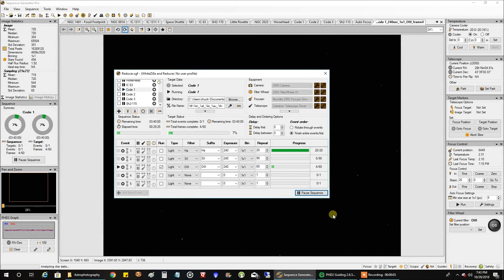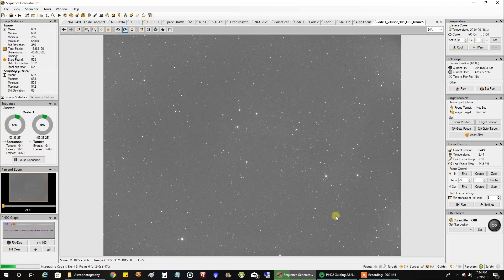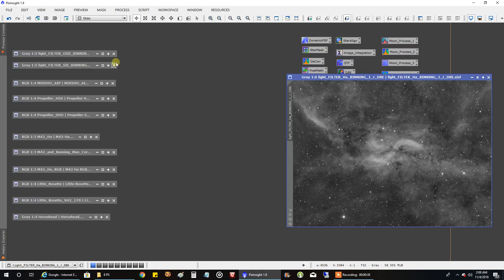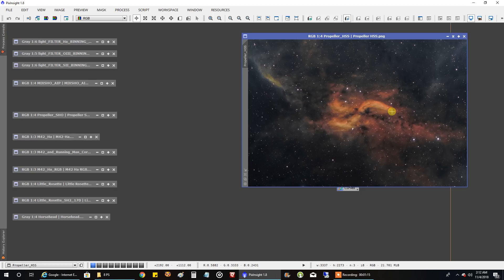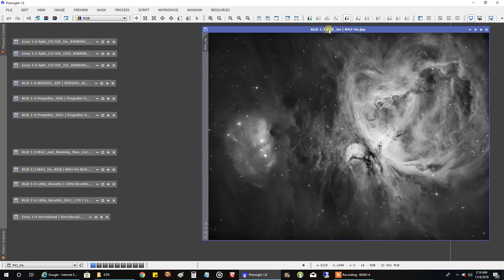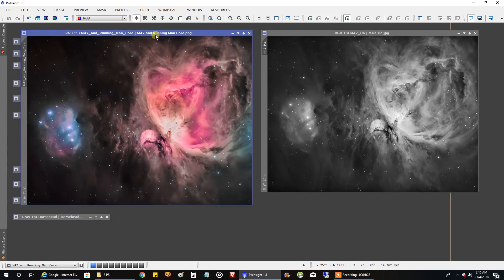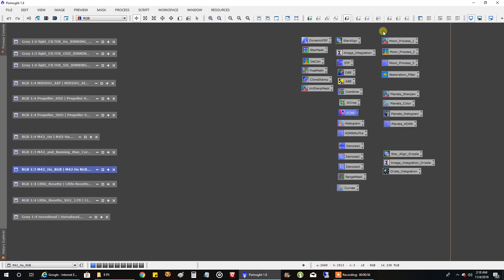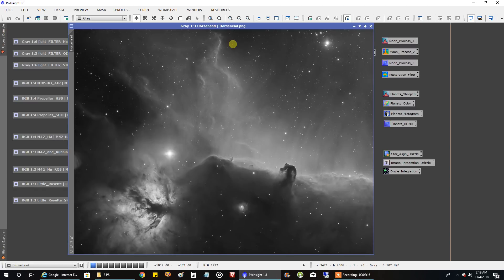Propeller, Orion, Little Rosette, and Horsehead Captured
Despite the terrible weather we are having here, I've still found ways to be productive.  I've completed two versions of the Propeller nebula, two version of the Orion nebula with the help of old RGB data, a version of the Little Rosette now in the Hubble Palette, and added more data to my Horsehead and Flame nebula.  Here is more info on the hardware and software:

Target:
Propeller Nebula in the Hubble Palette and HSS
Little Rosette Nebula (SH2-170) in the Hubble Palette
Orion Nebula in HaRGB
Horsehead in Ha

Mount:
Celestron CGX

Polar Alignment:
QHYCCD PoleMaster

Imaging Camera:
ZWO ASI1600MM-Cool

Frames:

Target: Propeller Nebula
Astronomik Ha: 82x240" (gain: 139.00, offset: 21)
Astronomik OIII: 83x240" (gain: 75.00, offset: 15)
Astronimik SII: 90x240" (gain: 139.00, offset: 21)
Integration:17.0 hours

Target: Little Rosette
Astronomik Ha: 206x240" (gain: 139.00, offset: 21)
Astronomik OIII: 105x240" (gain: 75.00, offset: 15)
Integration:26.7 hours

Horsehead and Flame Nebula
Frames:Astronomik Ha: 86x240" (gain: 139.00, offset: 21)
Integration:5.7 hours

Guide scope:
Orion ST80

Guide Camera:
Lodestar X2

Guide Software:
PHD2

Stacking software:
PixInsight

Post Processing:
PixInsight, PhotoShop